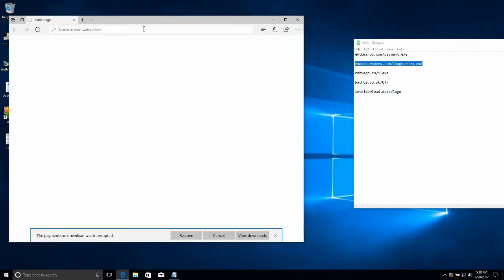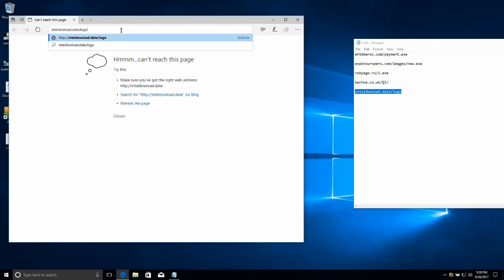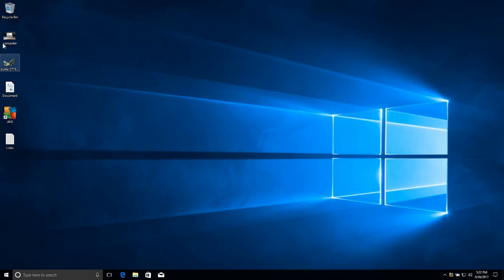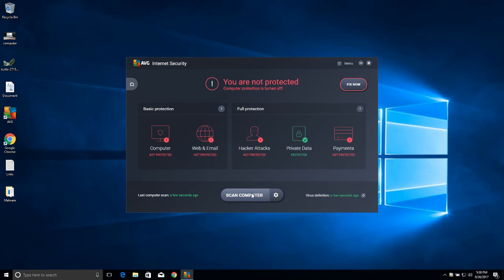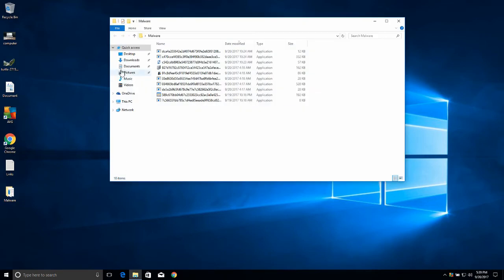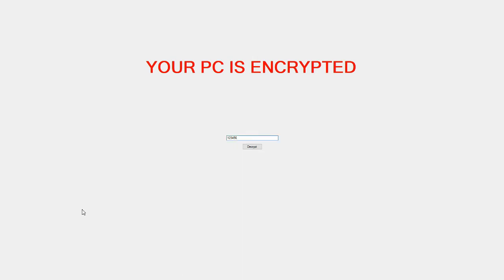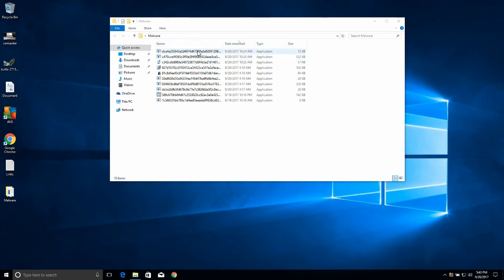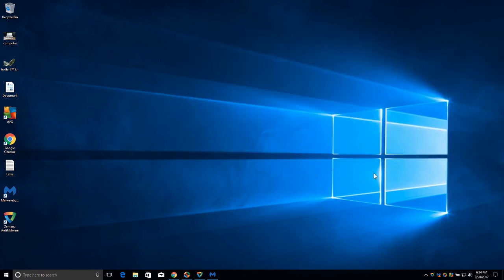AVG vs Ransomware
Today I will be showing when AVG meets ransomware.
I am very impressed on how well it has done.
Sorry about the audio issues!
Hope you all have enjoyed!